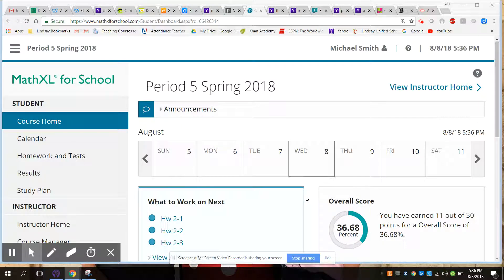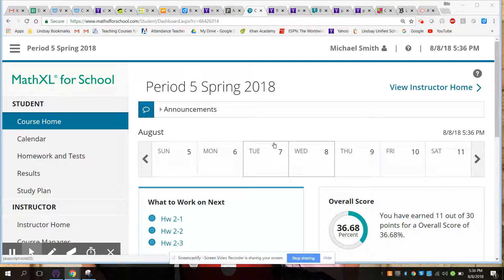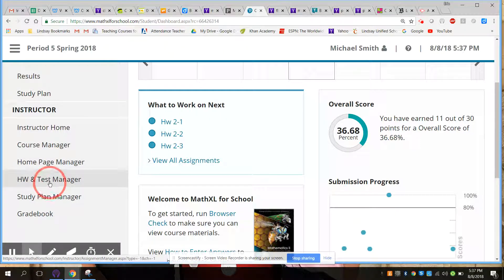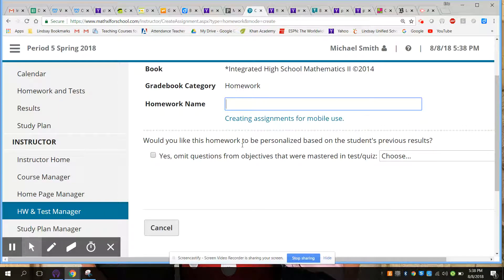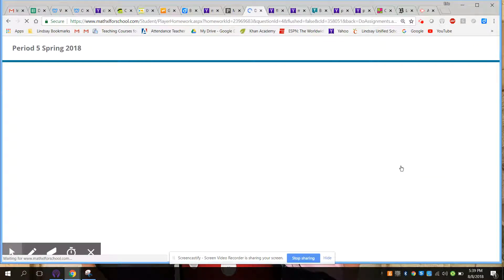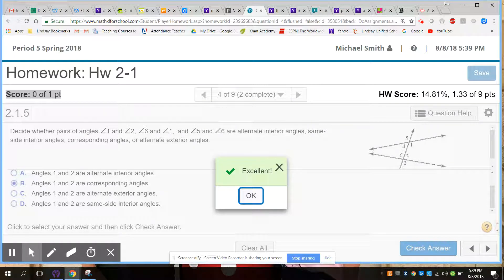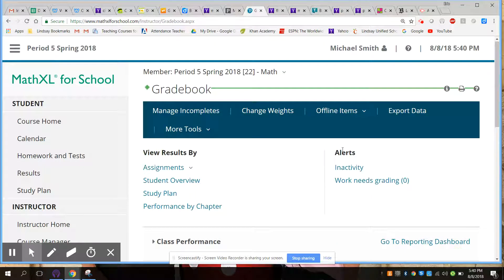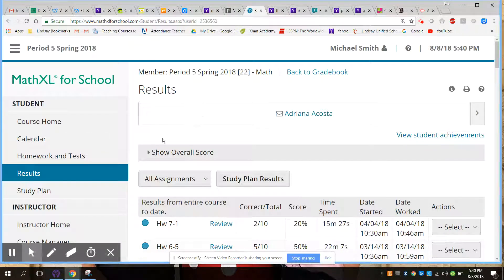Aug 8, 2018 5:41 PM